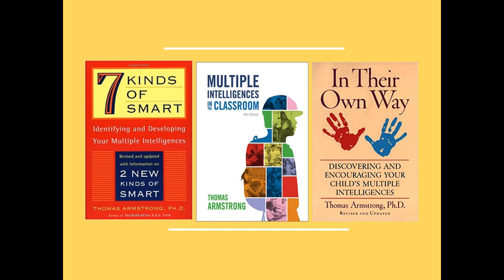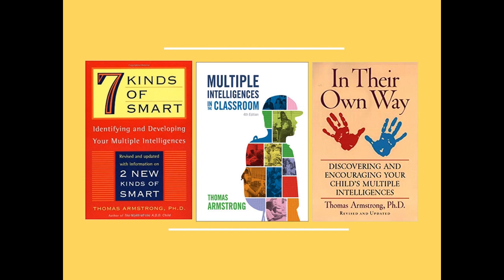Dr. Thomas Armstrong on Picture Smart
This brief video describes visual-spatial intelligences or Picture Smart, which is one of the eight intelligences in Dr. Howard Gardner's theory of multiple intelligences.